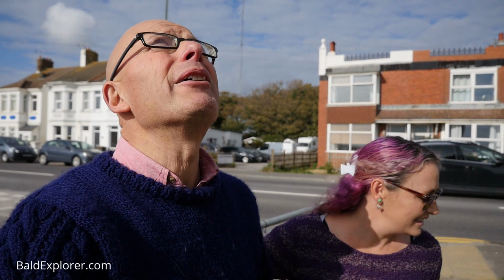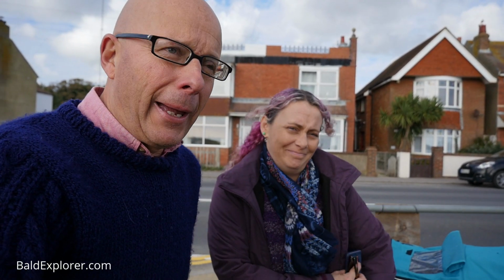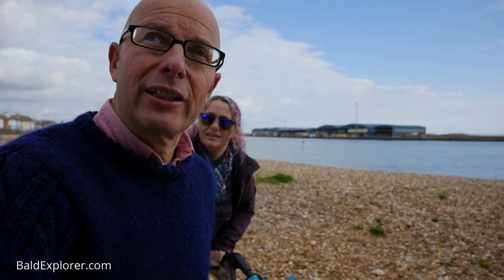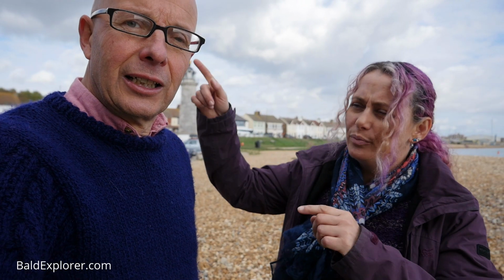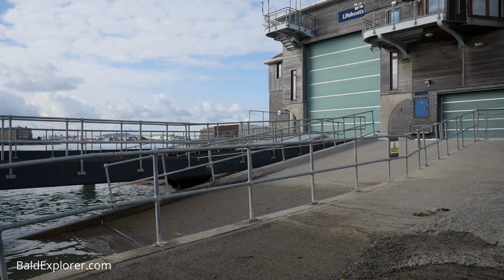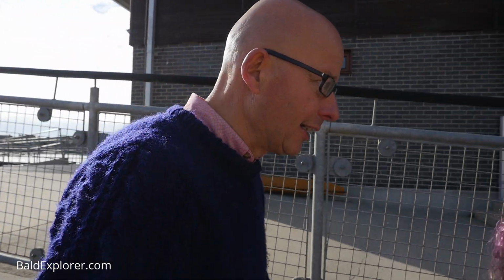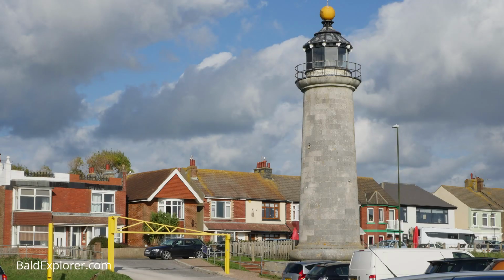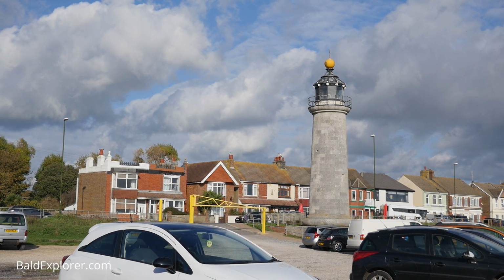The Quest For England - In Which Julia and I explore Lighthouse Beach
Julia and I have popped down to Shoreham, well Kingston Buci, actually, just along from Shoreham. Here we have taken a short exploration of Lighthouse Beach, where the new lifeboat station is situated and the inland lighthouse built at the beginning of the 19th Century.